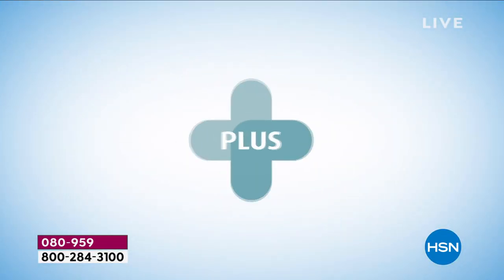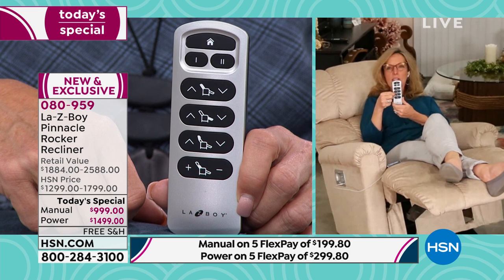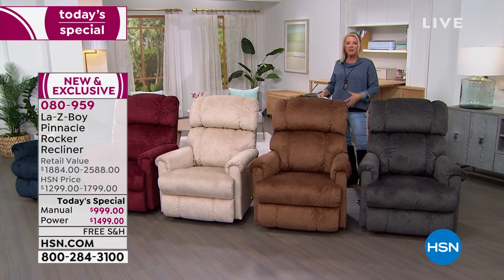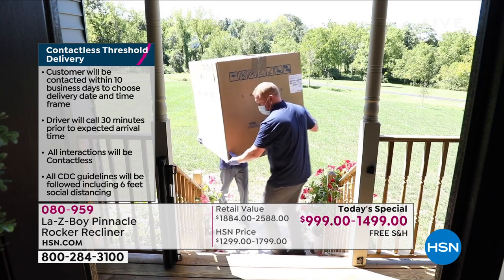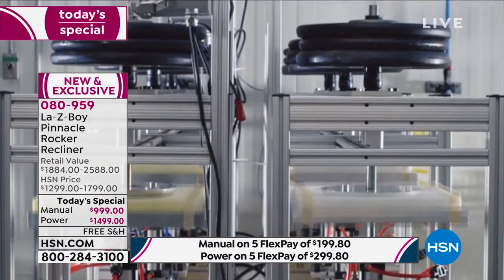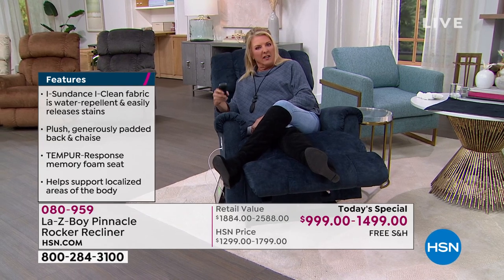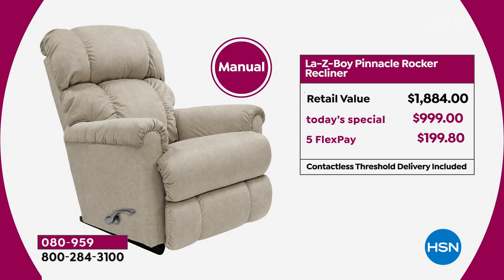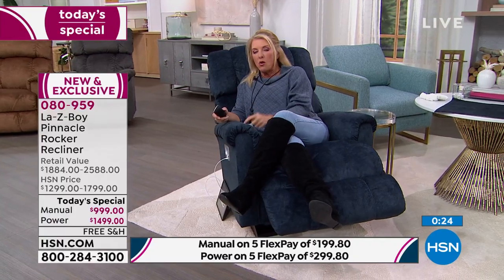LaZBoy Pinnacle Manual Rocker Recliner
Take relaxation to new heights with this LaZBoy rocker recliner. The elongated handle makes it easy to recline, and the generously padded back and chaise provide maximum comfort. TEMPURResponse memory foam creates a conforming, supportive seat cushion, while IClean fabric completes this recliner with a classic suede look that's easy to clean.

    Recliner
    Assembly guide